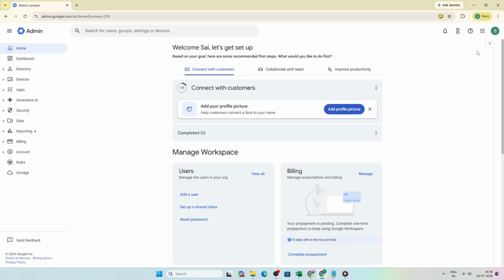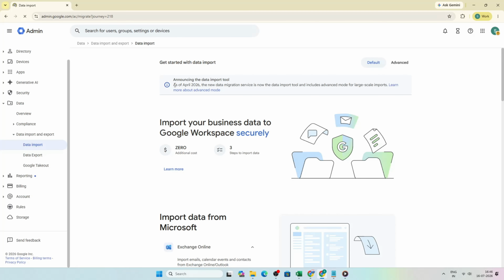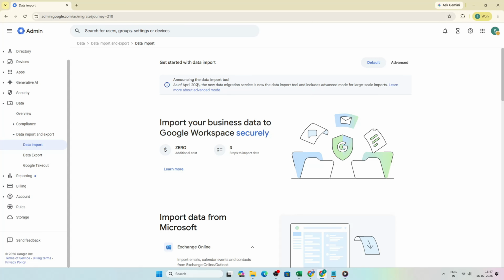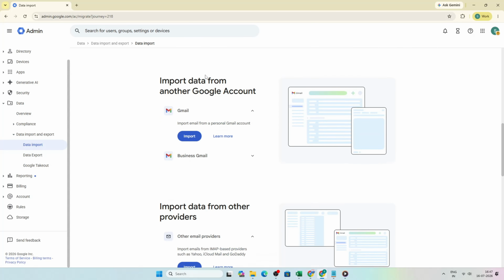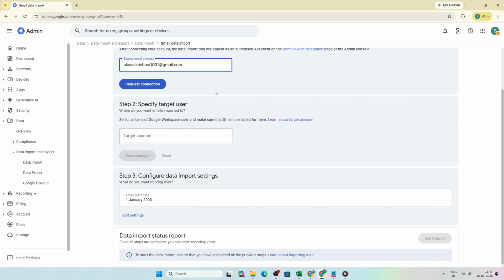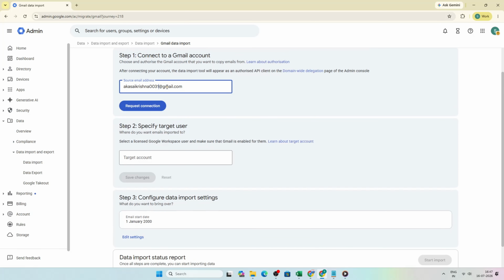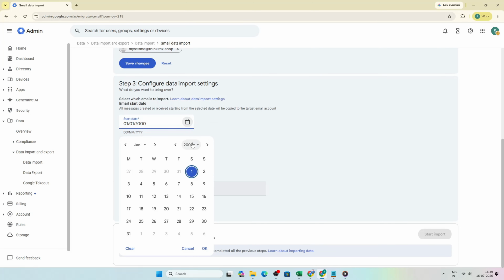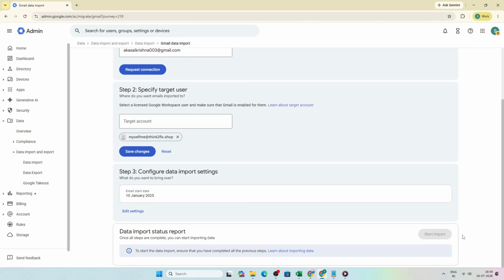How To Migrate Emails To Google Workspace (Step By Step)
Learn how to migrate emails to Google Workspace with this complete, no-fluff tutorial. If you're switching from Office 365, Gmail, or any other provider, this video walks you through the entire migration process—from preparation to final verification.

Along the way, you'll learn migrate emails to Google Workspace, Google Workspace email migration, how to migrate emails, G Suite email migration, email migration tool, Google Workspace setup, migrate Outlook to Google Workspace, migrate Office 365 to Google Workspace, Google Workspace admin, email transfer, Google Workspace tutorial, how to transfer emails, Google Workspace for business